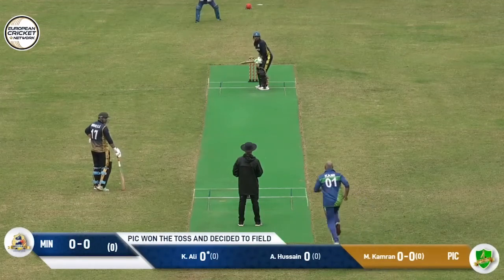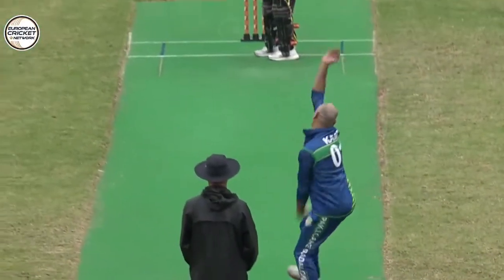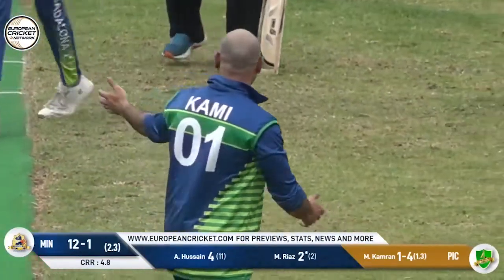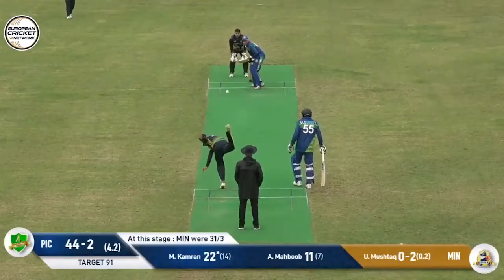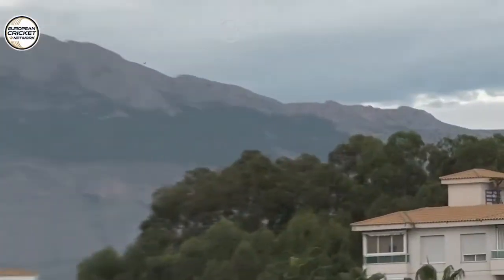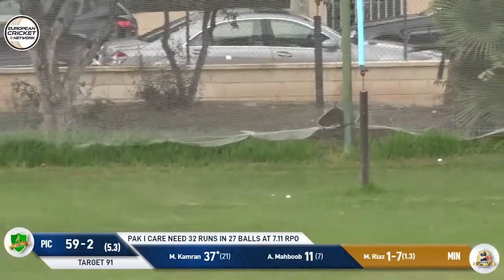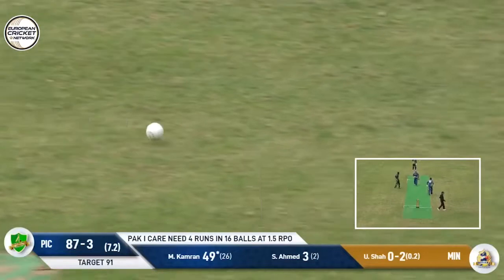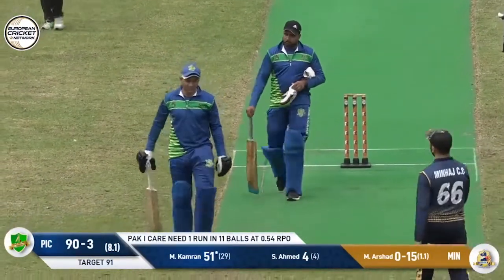MOM: M.Kamran - PIC vs MIN | Highlights | FanCode Spanish Championship Weekend Day 1 | Spain 2021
Man of the Match: Muhammad Kamran 55*(30) & (2/9) - PIC vs MIN | Highlights | FanCode Spanish Championship Weekend Day 1 | Spain 2021 | SCW21.003